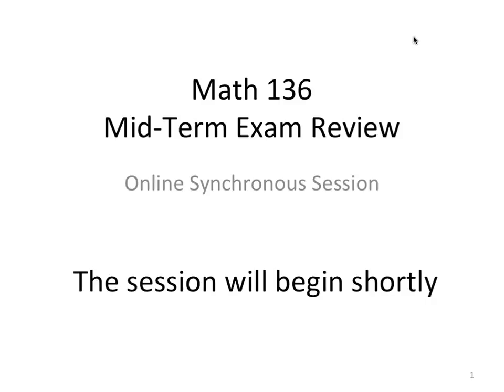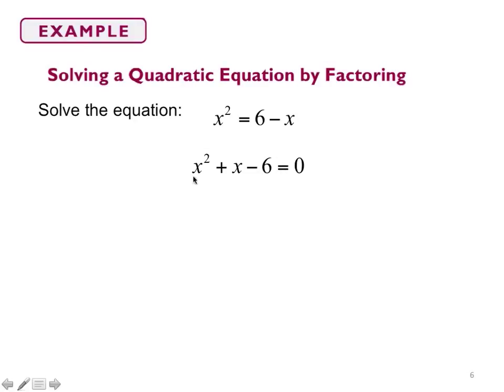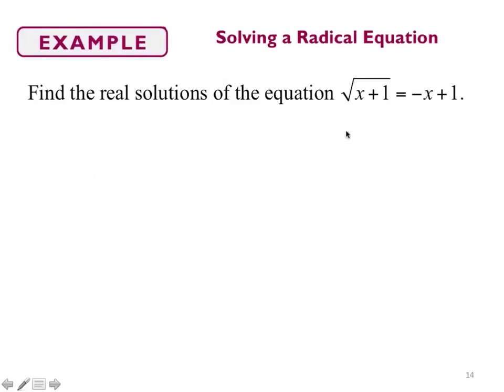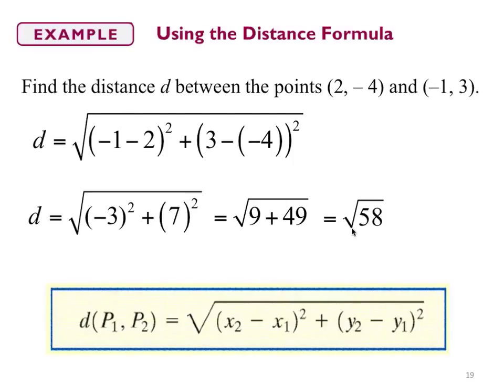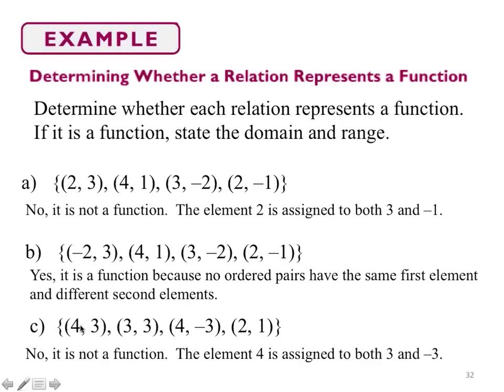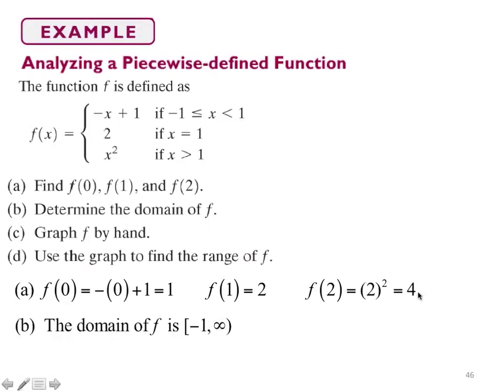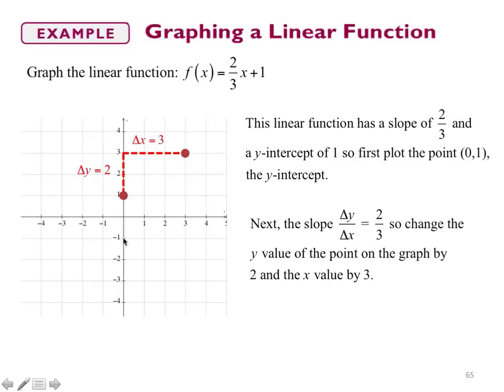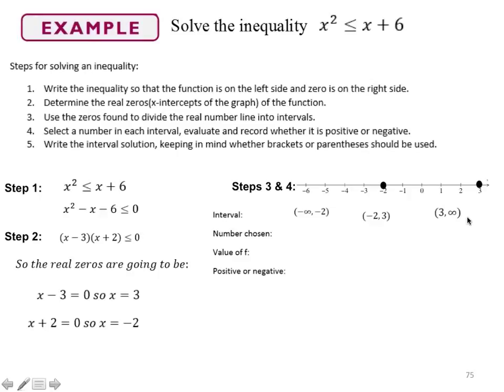MATH 136 03 03 2015